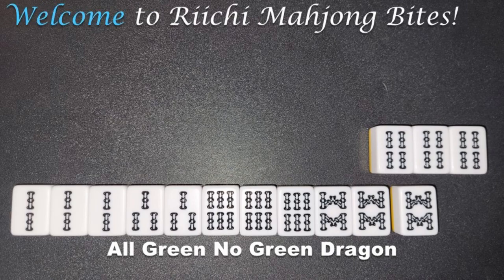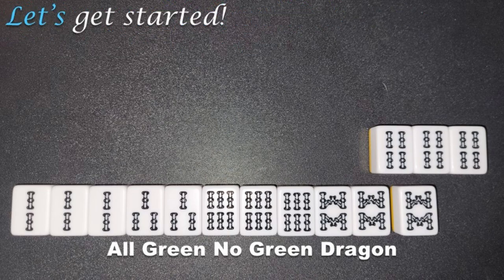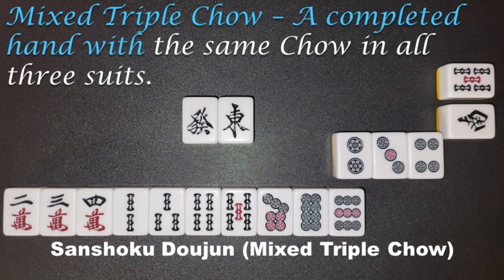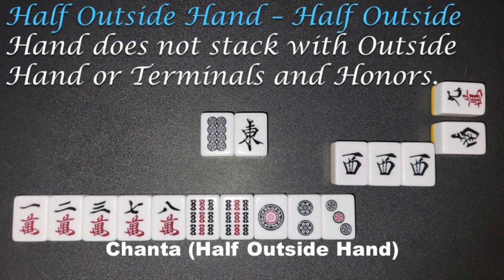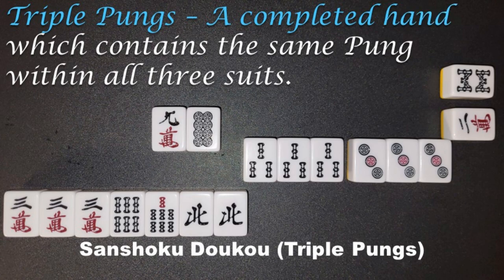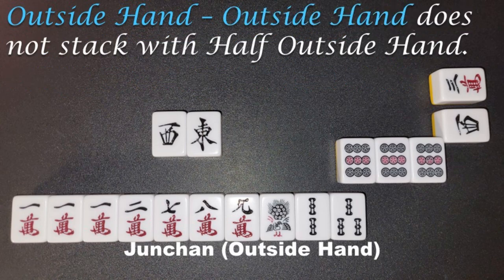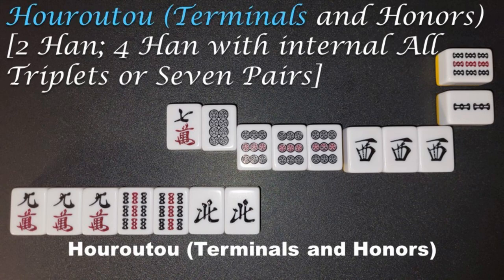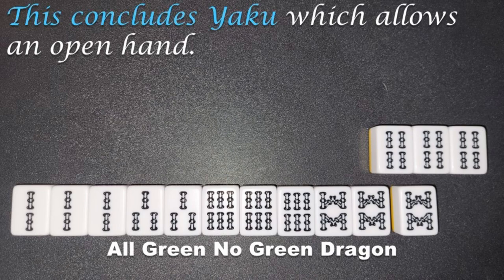Riichi Mahjong Bites 5: Open Yaku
This is the fifth video of a short series discussing how to play and strategy within Riichi Mahjong.  This video discusses Yaku which allows an open hand.

Empty Silence Whispers Nothing is a mnemonic for East, South, West, and North.
Grapes Retain Water is a mnemonic for Green, Red and White.
There's more information for this in the Dora section of Gameplay Terms.

Yellow Mountain Riichi Mahjong Set

Card Table

Yakuza Kiwami for PS4

PS4 Controller Dual Shock 4

PS4 (New)

PS4 (Renewed)